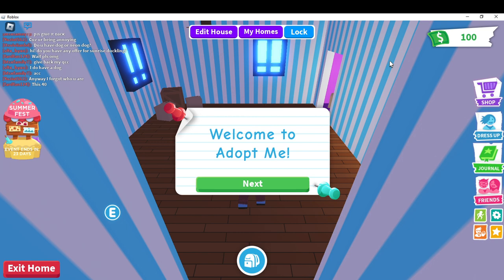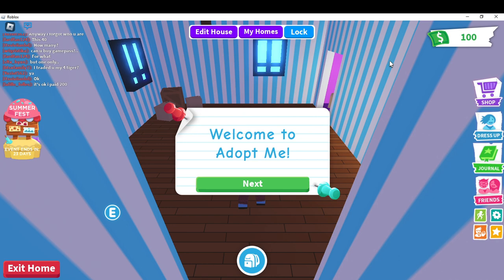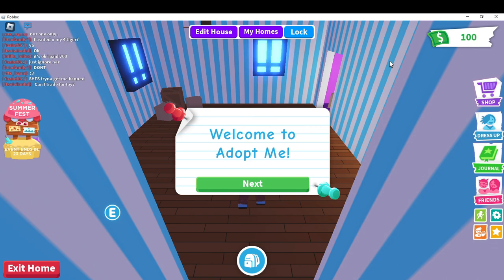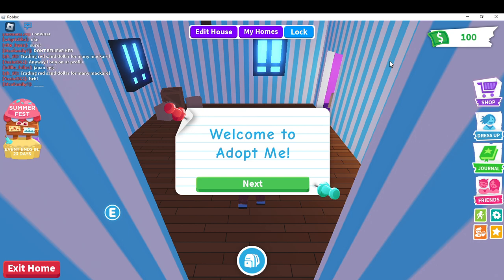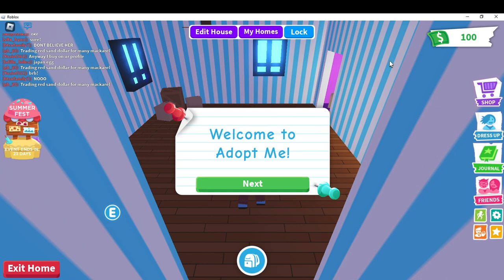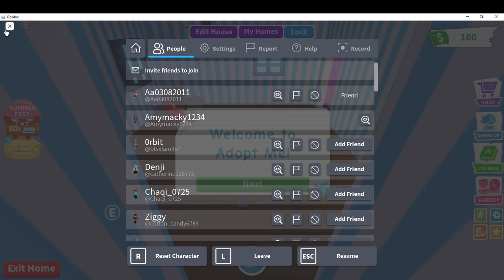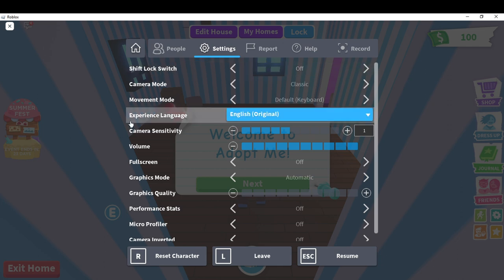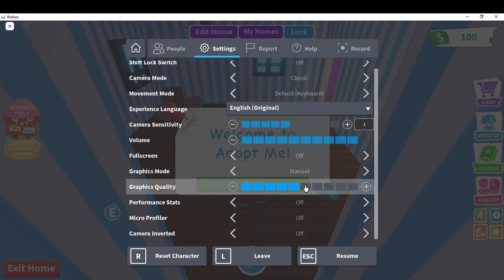How To Increase Render Distance In Roblox (Easiest Way)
Today we talk about How To Increase Render Distance In Roblox, so stay until the end of the video to see the full explanation.